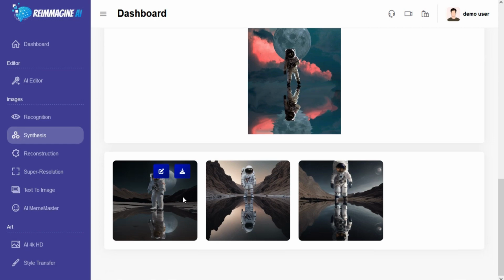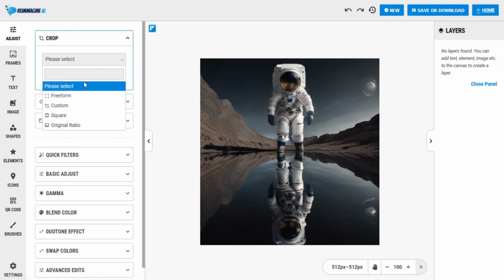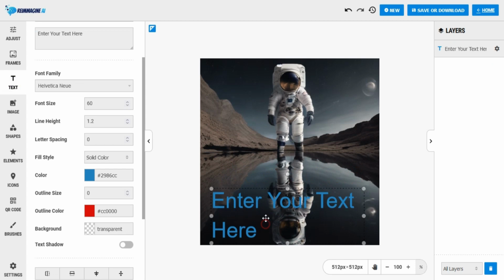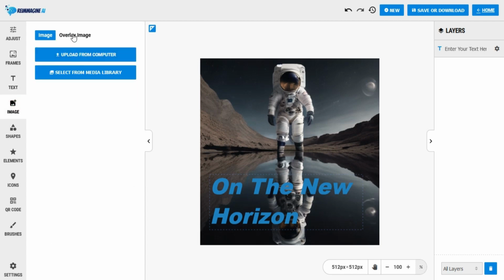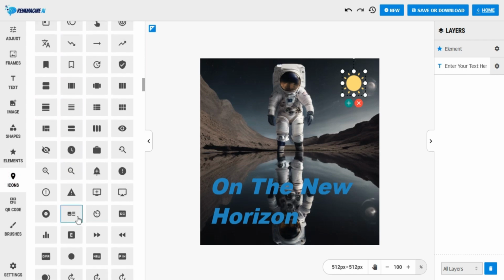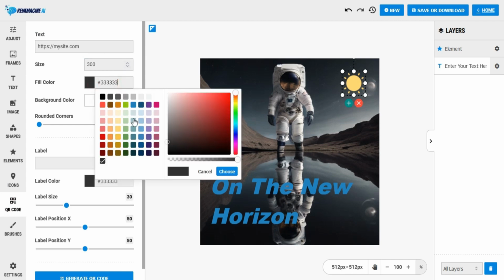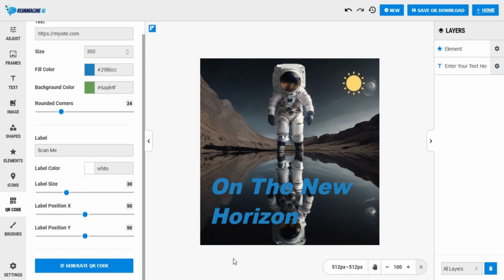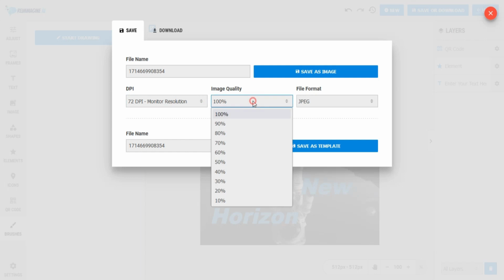How To Use AI Editor in ReImmagine AI?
This Tutorial Is About How To Use AI Editor in  ReImmagine AI.